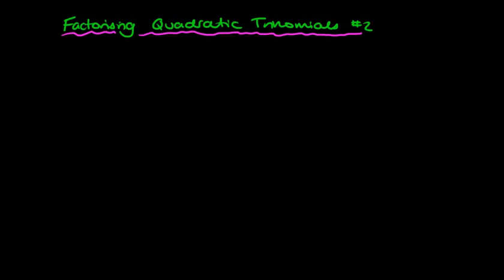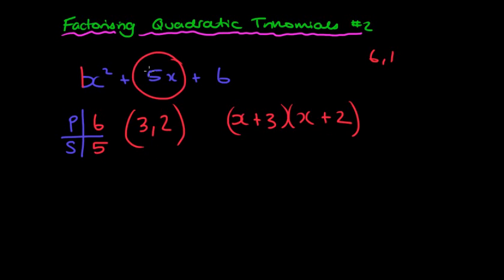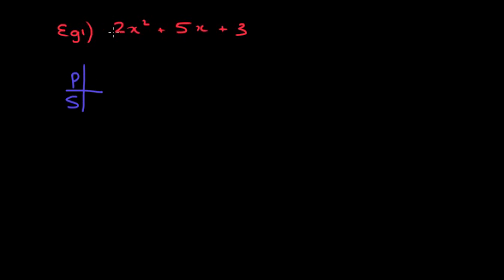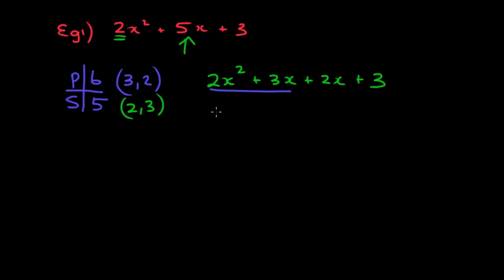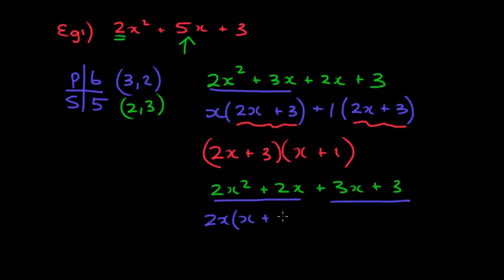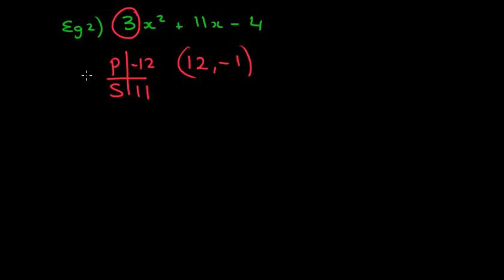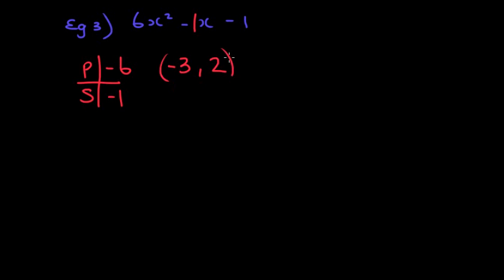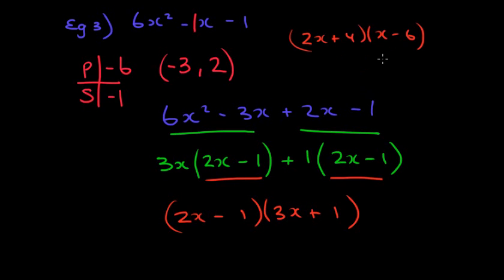Factorising Quadratics #2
Factorising more quadratic trinomials